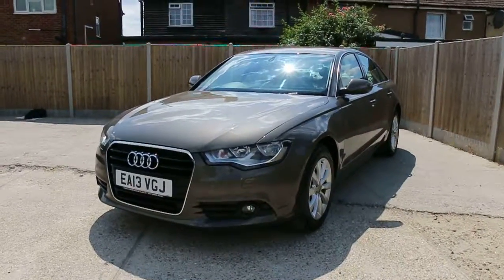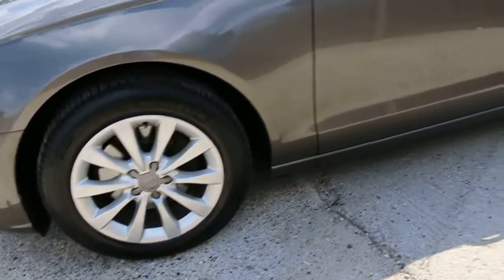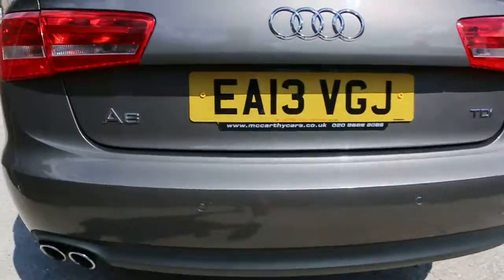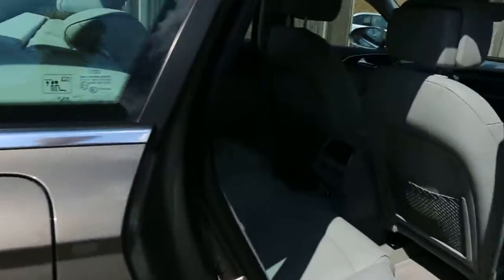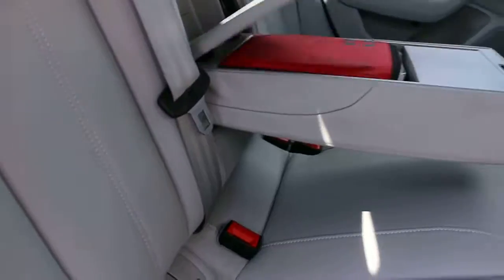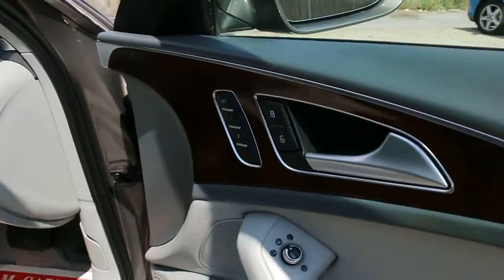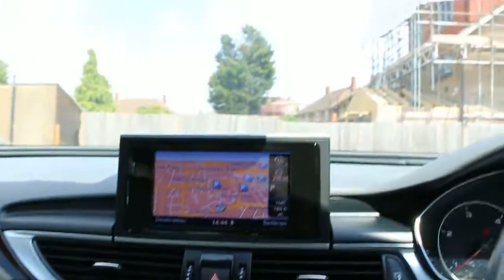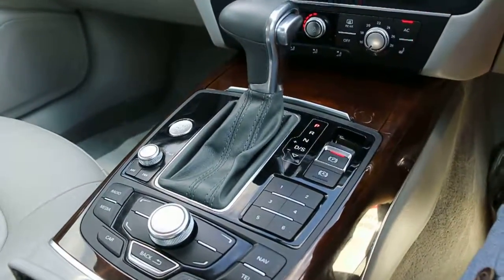Audi A6 2.0 TDI SE Turbo Diesel 177 PS Auto Sat Nav Rear Cam Bluetooth Full Leather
Metallic Dakota Grey, Full Grey Milano Leather Sports Interior, Audi MMI Satellite Navigation, Audi Parking System Advanced including Reversing Camera with Front and Rear Parking Sensors, Heated Seats, Bluetooth and BT Audio, MMI Audi Multimedia, AMI Audi Music Interface with AUX/USB/SD/iPod Connection, Keyless Drive, Air Conditioning, 2-zone Climate Control, Cruise Control, Electric Windows/Folding Heated Mirrors/Lumbar Support/Twin Seats/Memory Driver Seat, Power Steering, ABS, Traction Control, Front and Side Airbags, Switchable Passenger Airbag, ISOFIX Child Seat Preparation, Multi Function Steering Wheel, Auto Dimming Rear View Mirror, 5x Three Point Seat Belts, 5x Headrests, Centre Armrest, Auto Headlights, Headlamp Washers, Front Fogs, 17in Audi Alloys, Remote Audi Alarm, Just 2 Owners, Only 42,000 Miles, Full Service History, Costs £35,000 New and Has over £3,500 of Extras, Can Achieve Over 64 MPG and Costs Just £140 Per Year To Tax, Low Road Tax. Not Subject to the T Charge. Alternative to Technik, S Line or Black Edition, better MPG than Quattro models. Every Vehicle is Subjected To a Rigorous RAC Approved 82 Point Buysure Inspection and is supplied Fully Serviced With a RAC Platinum Parts and Labour Warranty, 1 Years MOT, 12 Months RAC Roadside Assistance including home start and HPI Checked, 4 Years RAC Platinum Parts and Labour Warranty Available, Over 200 Cars in Stock, Finance Available, No Deposit Required, Part Exchange Available. McCarthy Cars Are RAC Approved and Highly Recommended By Them, Have Complete Peace Of Mind With The McCarthy Cars and RAC Buysure Programme. Available extras include Privacy Glass, Bluetooth, Sat Nav, DAB Radio, Front and Rear PDC Parking Aids, Leather Interiors and Heated Seats. McCarthy Cars are a Multi Award Winning Car Dealership and Most Loved Business in Croydon. McCarthy Cars, A Family Run Business Established Over 40 Years Ago, Open 7 Days a Week.